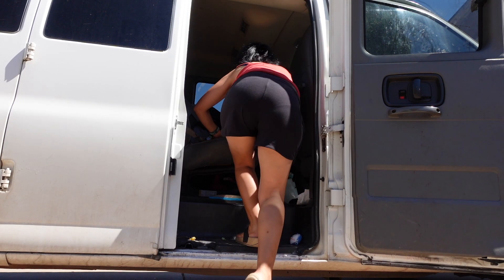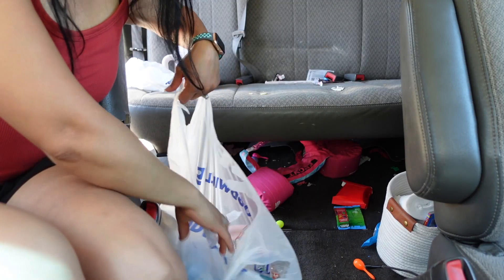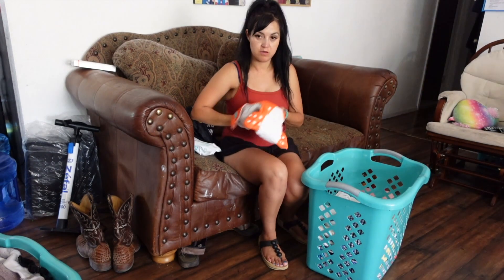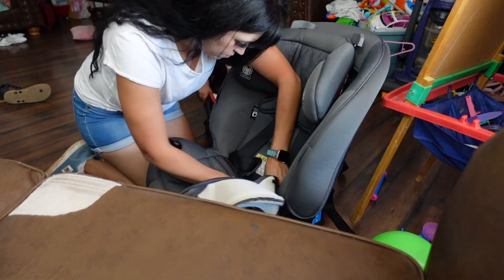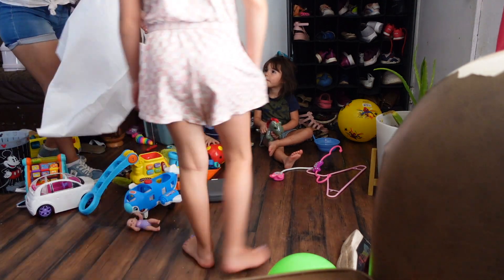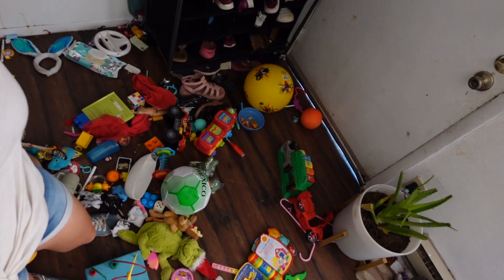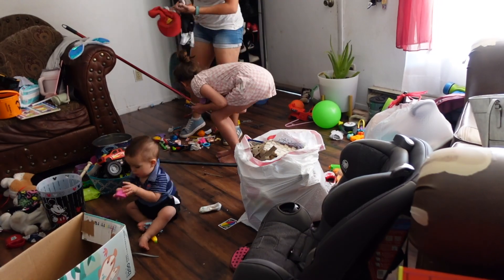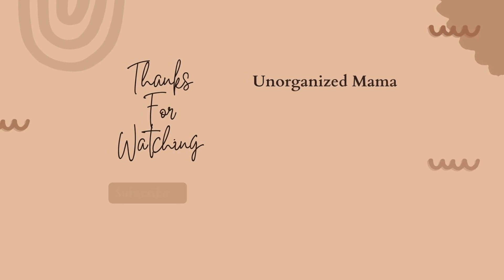PRODUCTIVE DAY! CLEANING THE VAN + TOY ROTATING & DECLUTTER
PRODUCTIVE DAY! CLEANING THE VAN + TOY ROTATING & DECLUTTER CLEAN WITH ME

Hey! Today I share a productive day! I am cleaning out my van, folding and putting away cloth diapers, and rotating and decluttering the kids toys! I hope you get a little cleaning motivation from this video.

Our Home is certainly never quiet, clean, or organized, but I can assure you it is full of love, warm hugs, and memories.
My channel consists of day in the life vlogs, homemaking, cooking, cleaning, and grocery hauls.

  ✨Mondays & Wednesdays
     Sometimes a bonus video on Friday